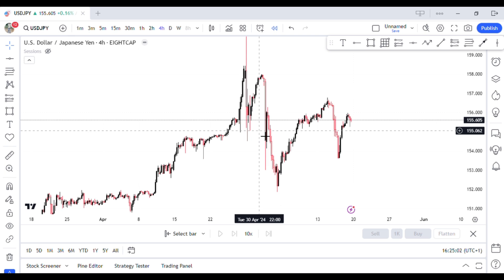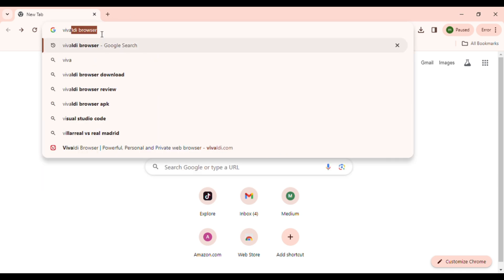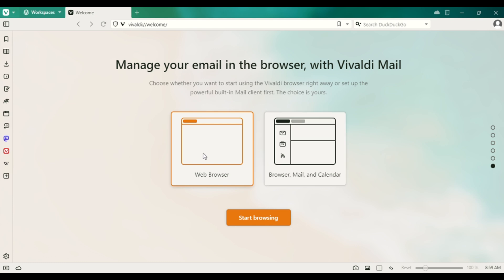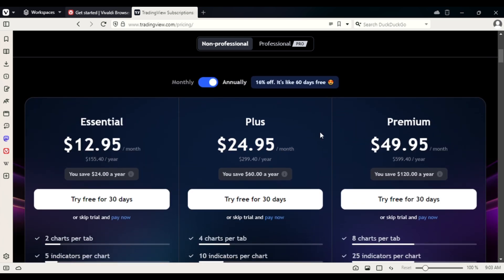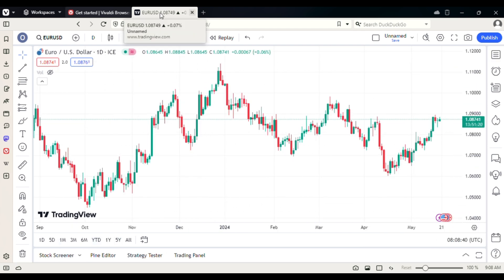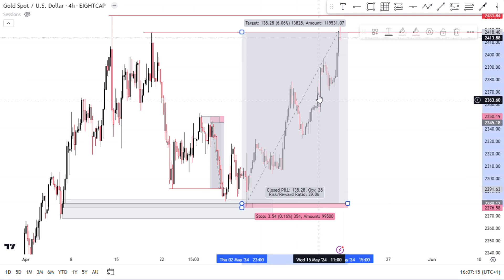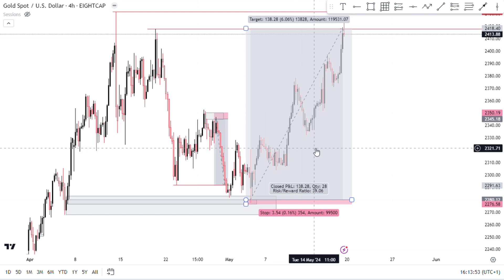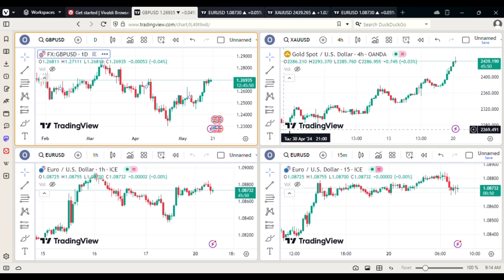How to Get TradingView Premium for Free Forever - TradingView Multiple Charts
In this video, you will learn how to use TradingView's Premium features for free. These include accessing multiple chart layers simultaneously and enjoying an ad-free experience.